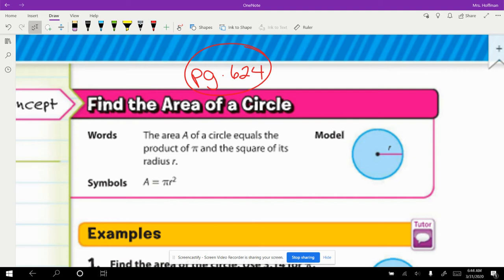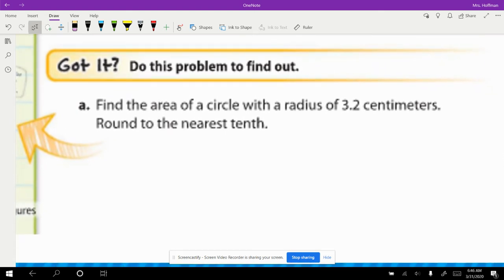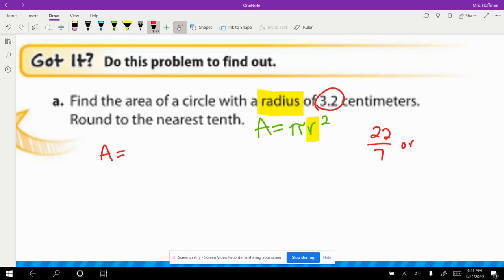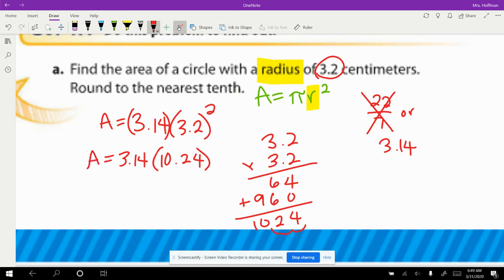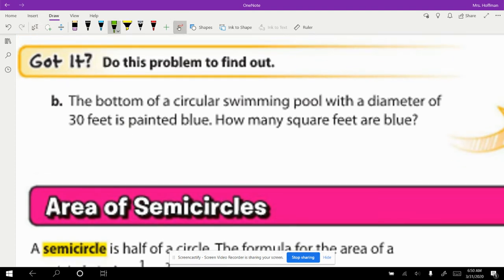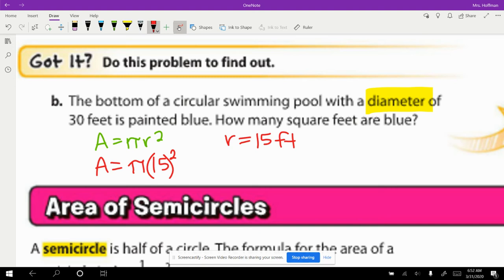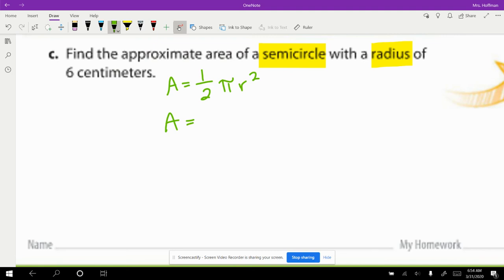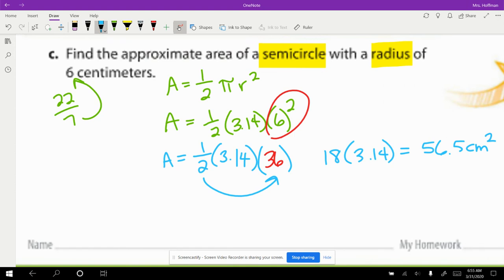7 Reg, #9, Chapter 8 Lesson 2